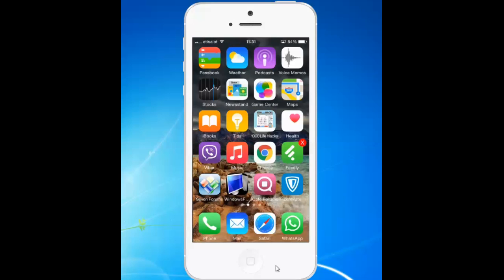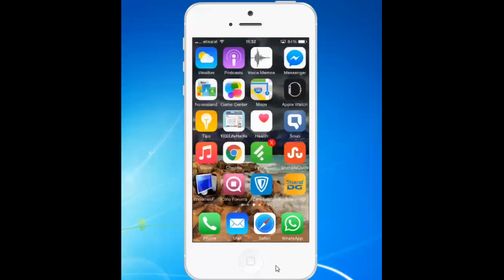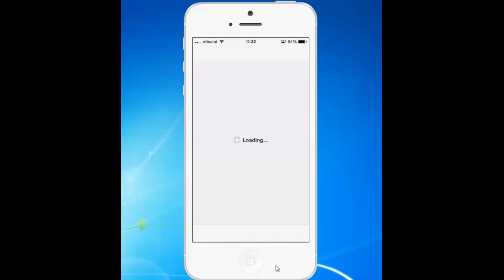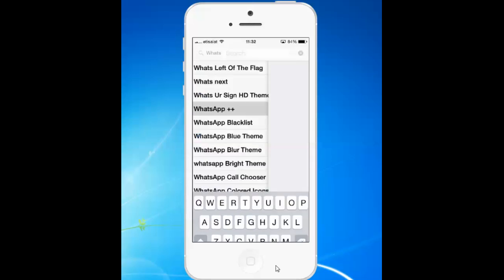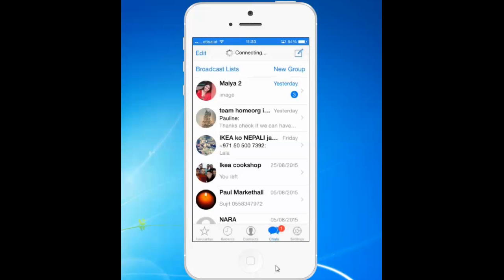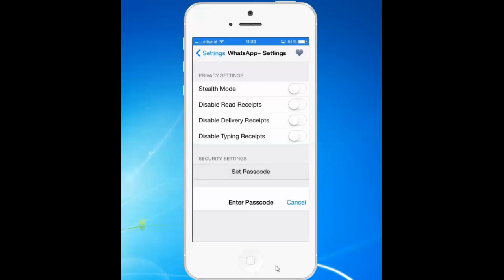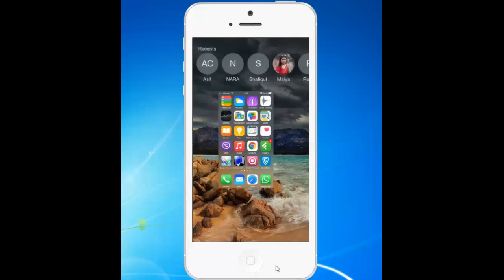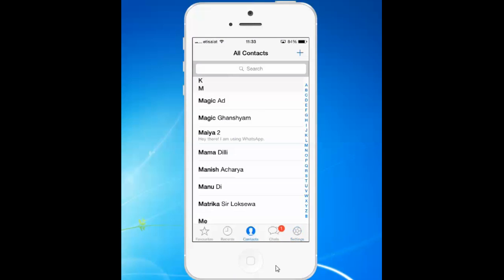how to put password on whatsapp in iPhone | how to put a lock on whatsapp in iPhone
In this tutorial today we will see how to lock whatsapp in your iPhone with passcode using whatsapp++. Remember for this you need to jailbreak your iPhone.
Go to “Cydia”.
Tap on “Search”.
Search for “Whatsapp++”.
I have already installed it that is why it is showing “Modify” otherwise it will show “Install”.
Tap on “Install” to install the app.
Open whatsapp
Tap on “Settings”.
Tap on “WhatsApp++ settings”.
Tap on “Set Passcode’.
Enter passcode . Reconfirm it.
Now whenever you open whatsapp you need to enter the passcode to open it.